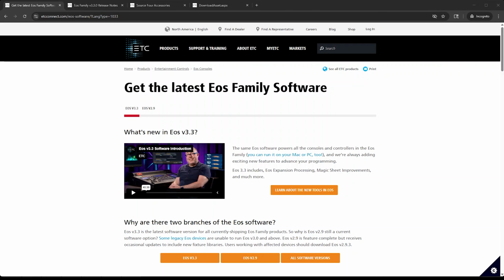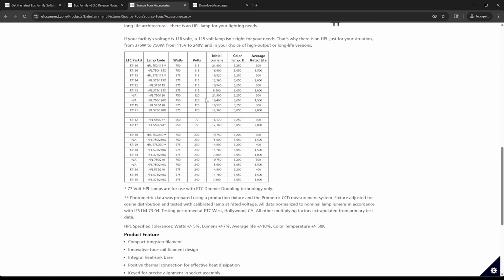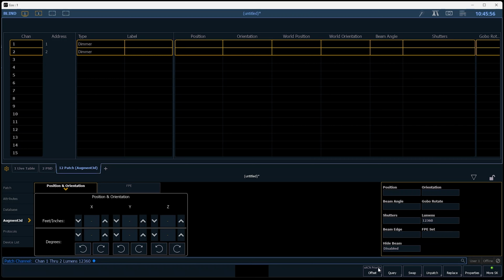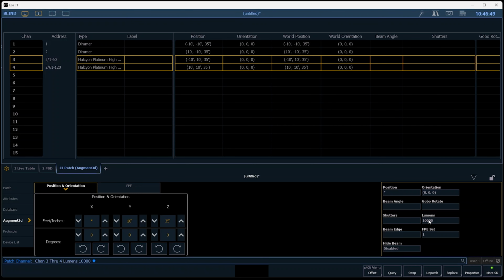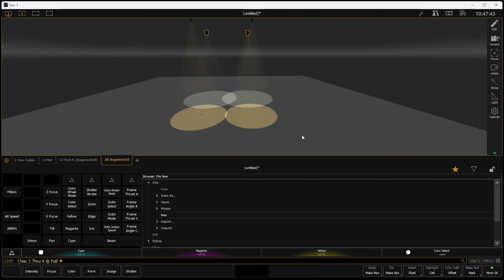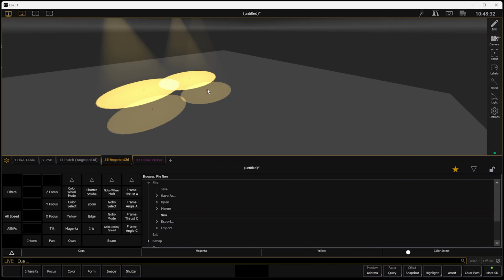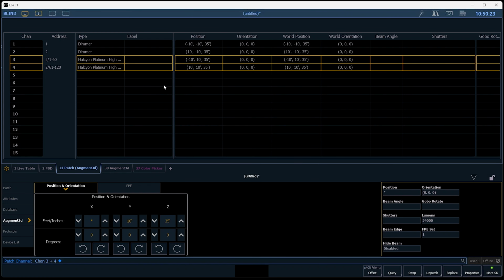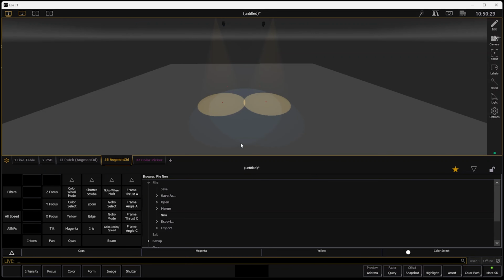Eos 3.3 - Lumens for Augment3d Feature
For improved visualization and programming experience, Eos 3.3.0 introduced Lumens for Augment3d fixtures -- so no longer do all fixtures have the same apparent intensity but you can adjust them on a fixture by fixture basis for much more realistic visualizations.